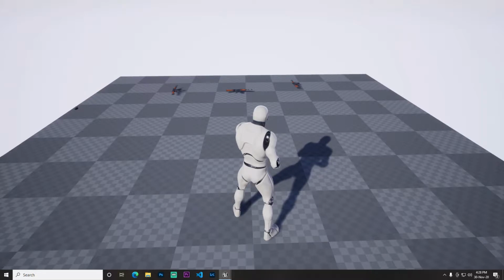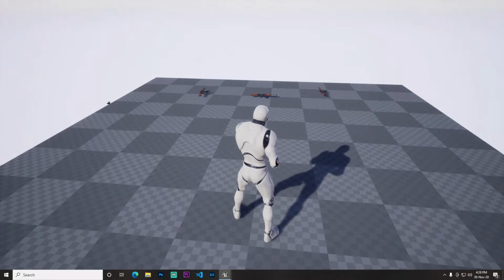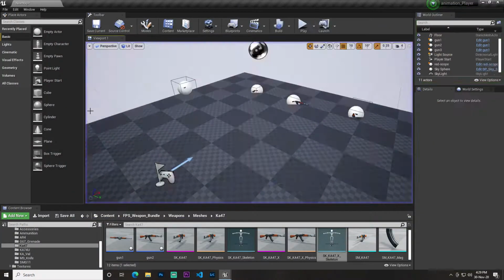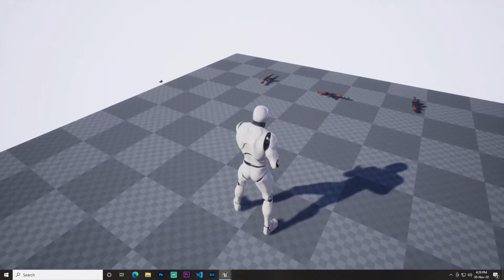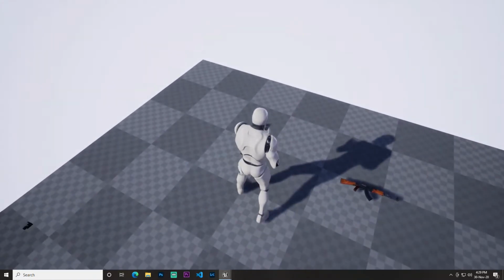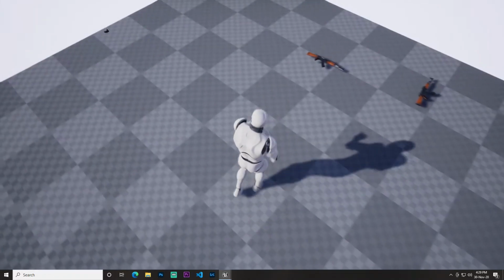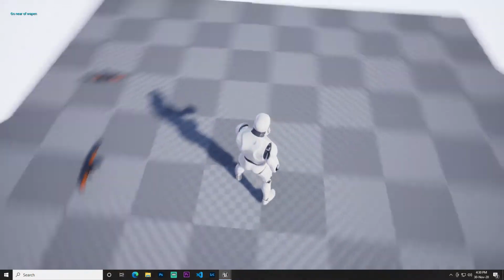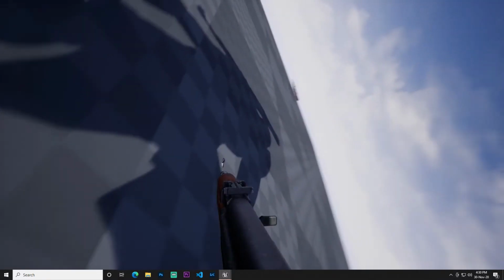Unreal Engine My Demo Project FFP Shooting By Cording Bangal YT Soon give This Project Free UE4BD